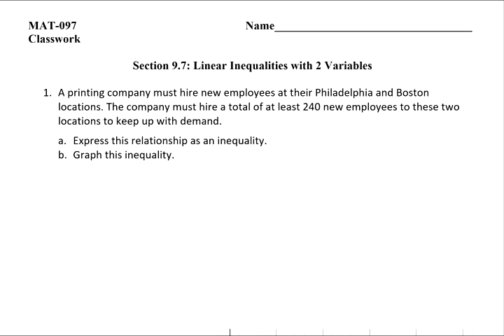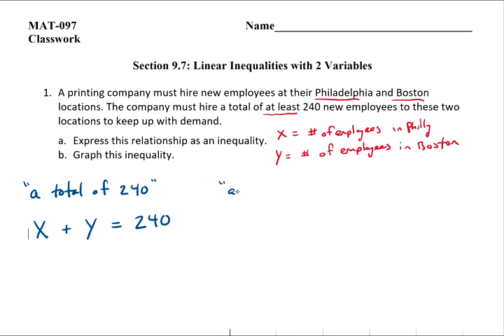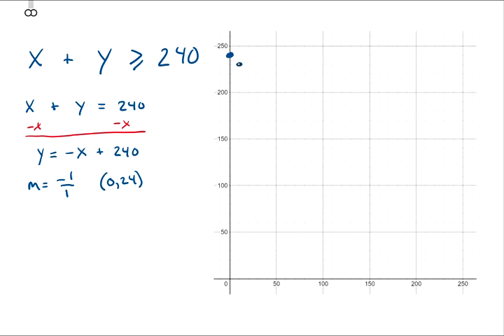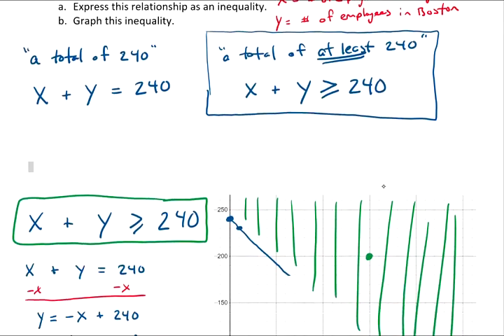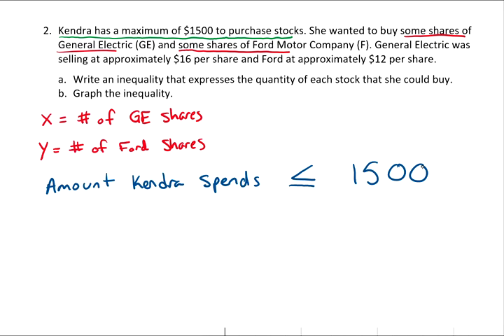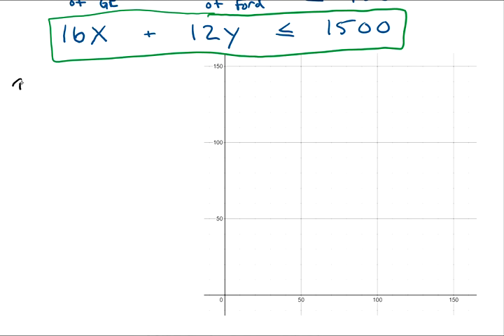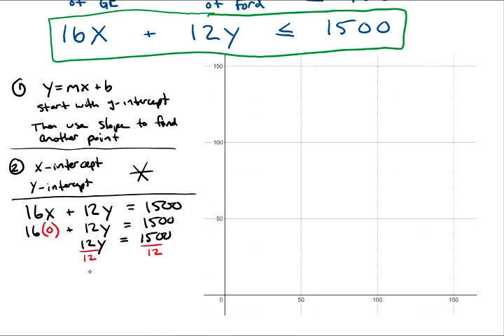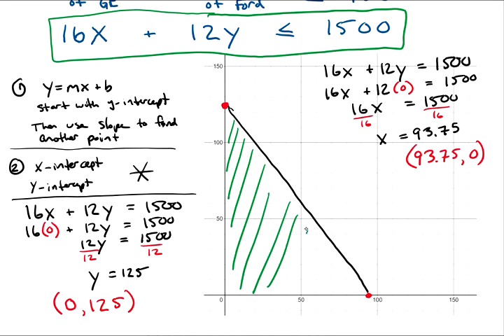Eric's Algebra Lecture: Linear Inequalities - Word Problems with Graphing